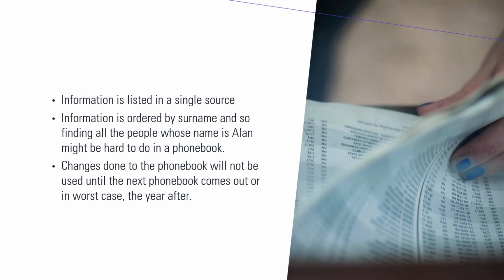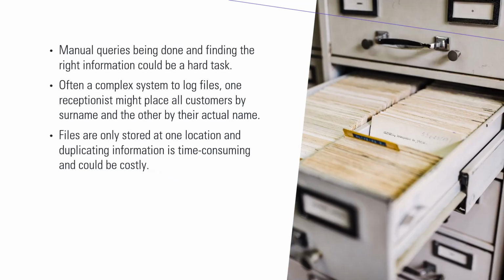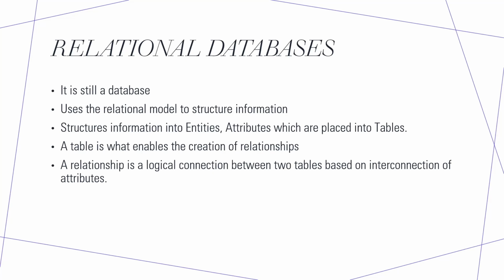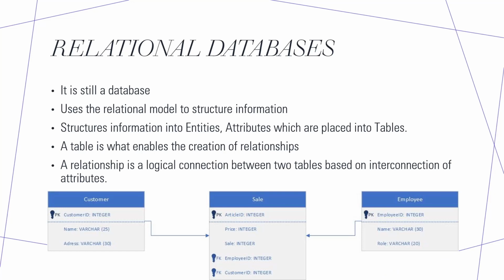Episode 2 - Basic database information, explanation of a database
In this video we will try to make the concept of a database more clear to you and look into what might be considered a database as well as try to touch on the elements of a relational database and what is included in such a database.

Phonebook: Photo by Brittany Colette on Unsplash
Files: Photo by Maksym Kaharlytskyi on Unsplash